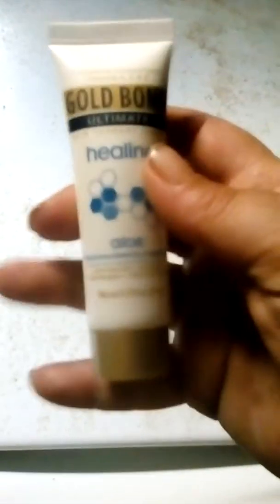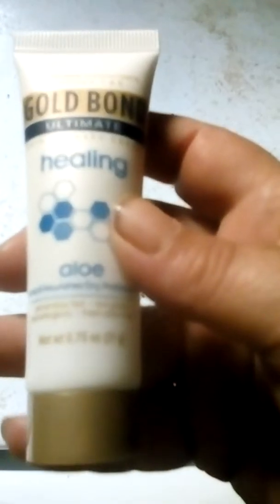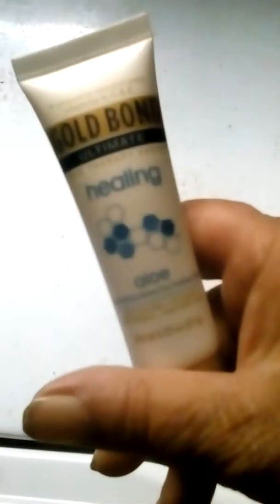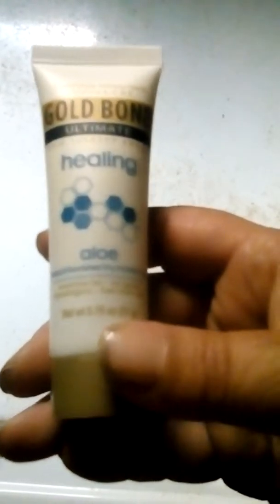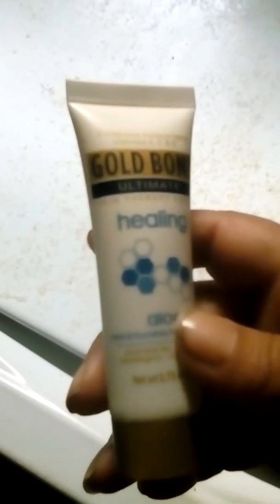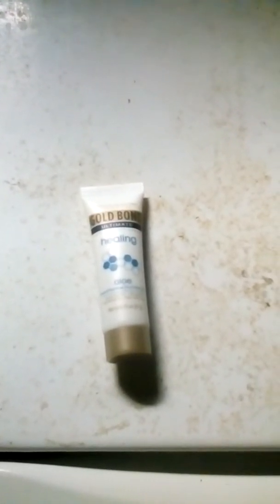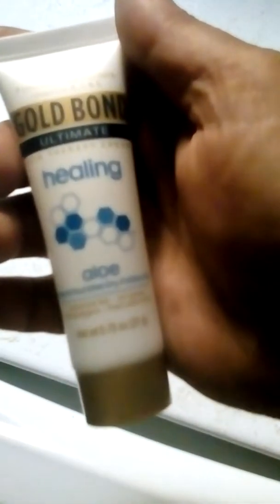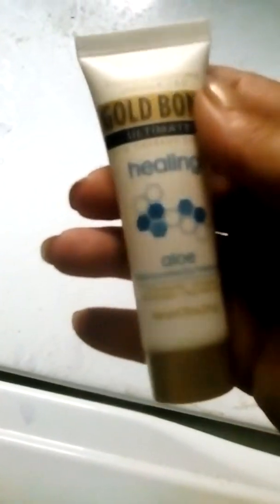Gold Bond Ultimate Healing Aloe Lotion review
A quick review on Gold Bond Ultimate Healing Aloe Lotion.  This is a sample sent to me by Pinch Me.  If you are interested in receiving free samples through the mail check them out.